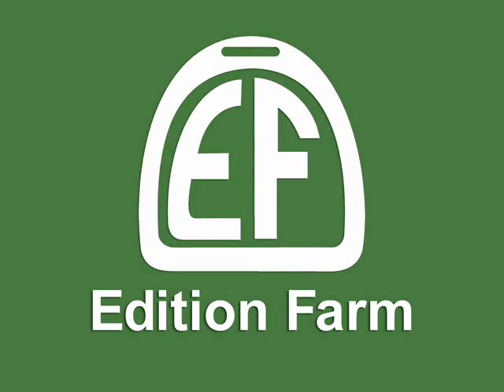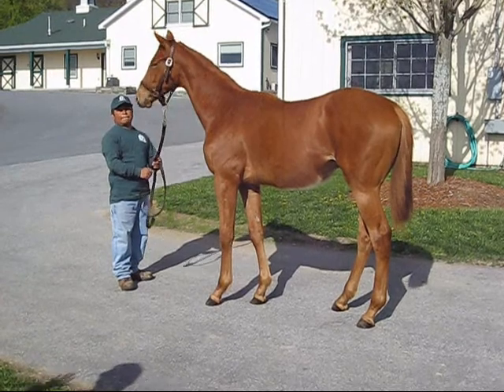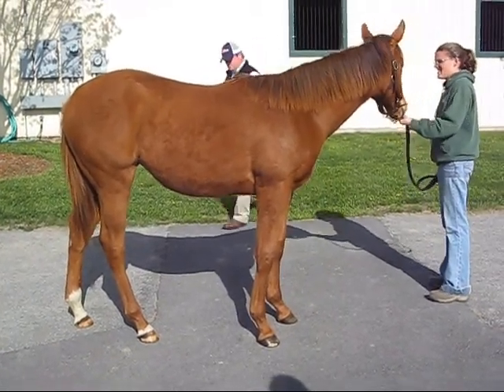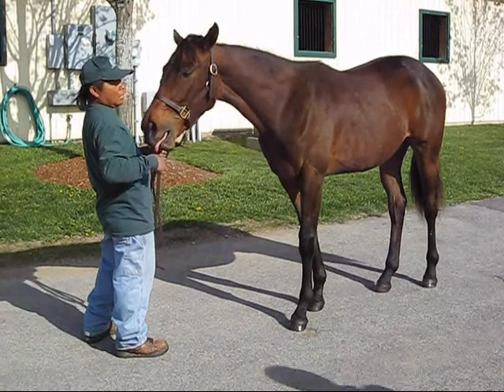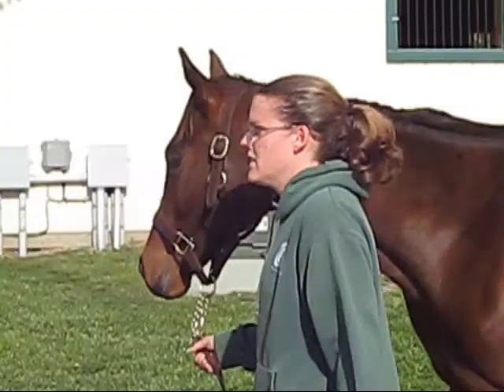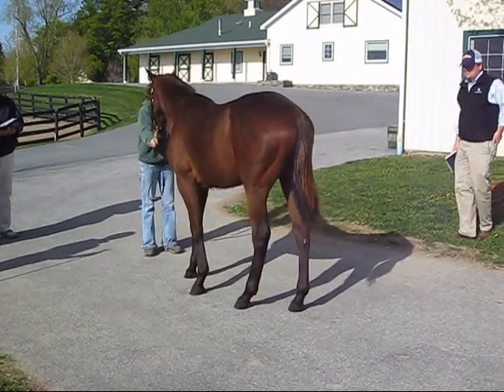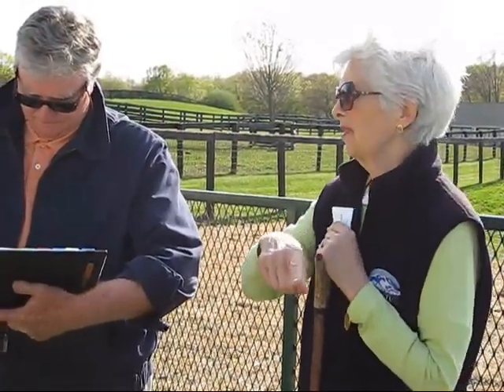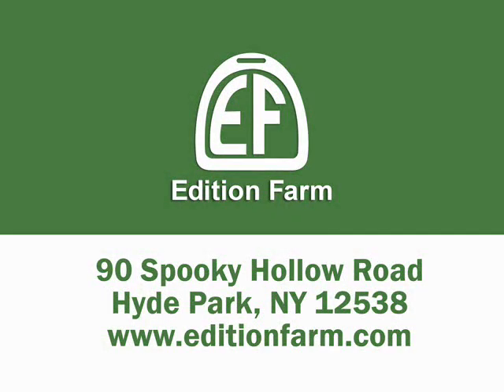Fasig-Tipton April 20 visit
On April 20, 2010 Dennis Lynch and Max Hodge of Fasig-Tipton Co. visit with Vivien G. Malloy, owner of Edition Farm and her farm manager Annette Orlando. They view this years crop yearlings in preperation for the 2010 Saratoga Yearling sales.